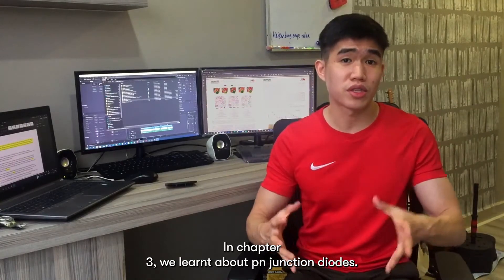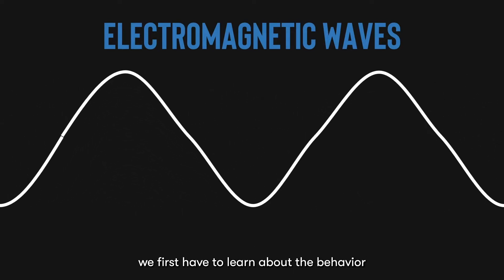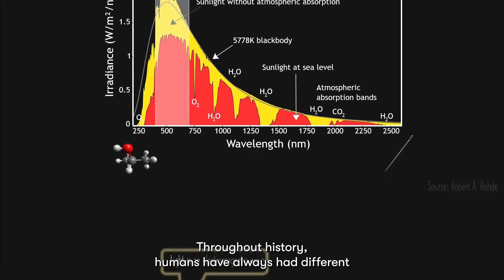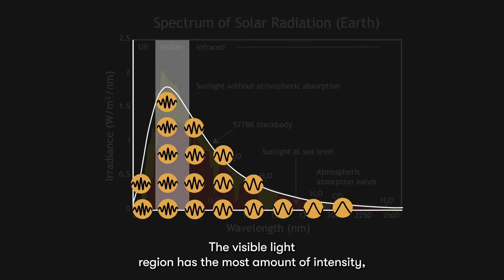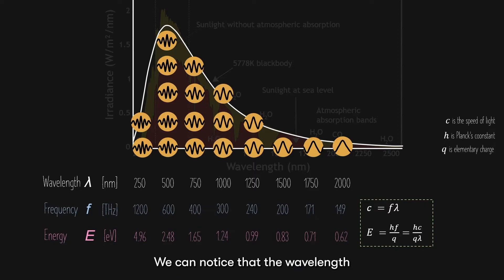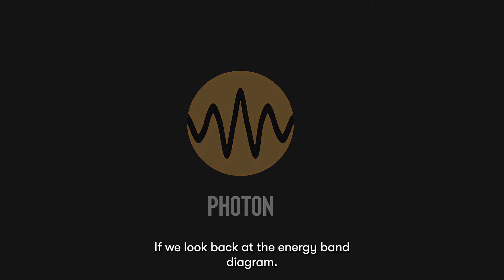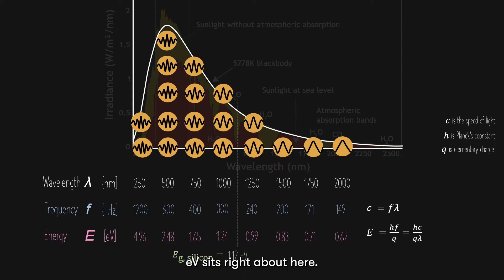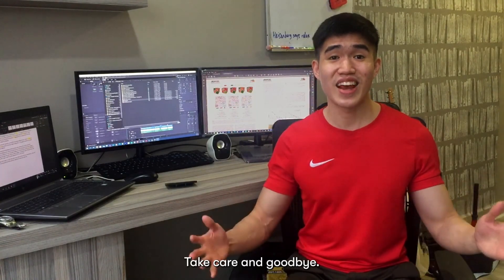Shining Light on Solar Cells - Chapter 4: Photons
In Chapter 4 of the video series "Shining Light on Solar Cells", we focus on how solar cells absorb photons. We will explain the physics of light, both as electromagnetic waves and particles.

Check out the written version of this video on the DesignSpark